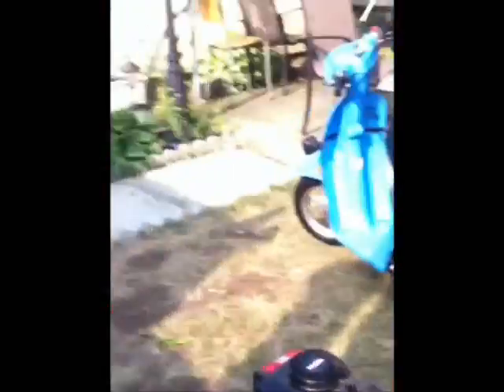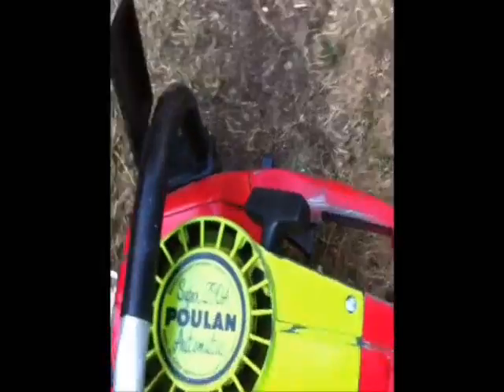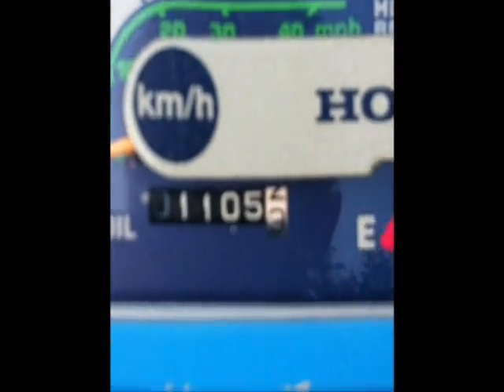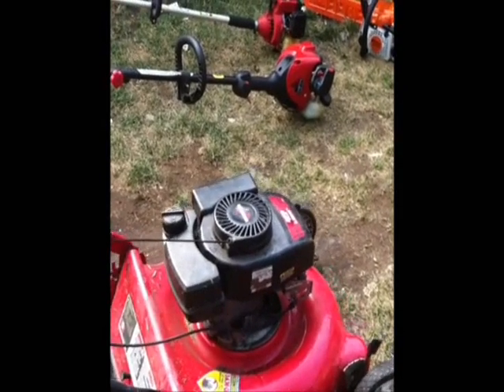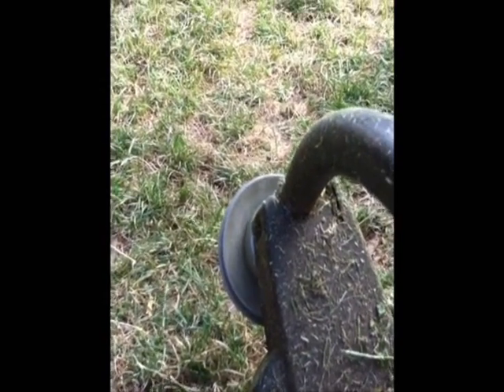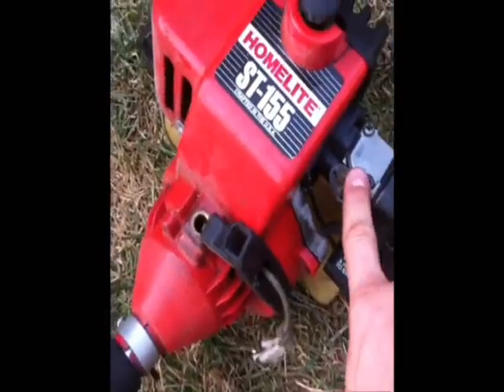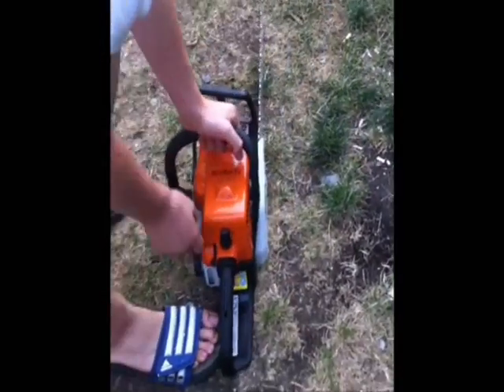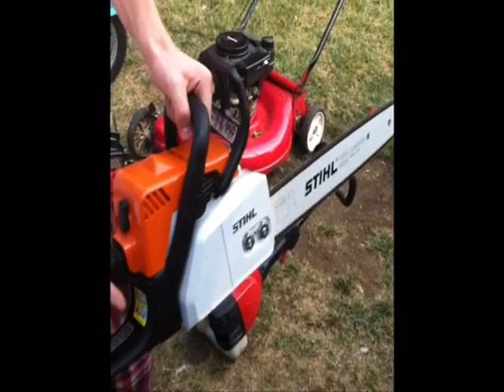All My Engines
This was requested by ils360